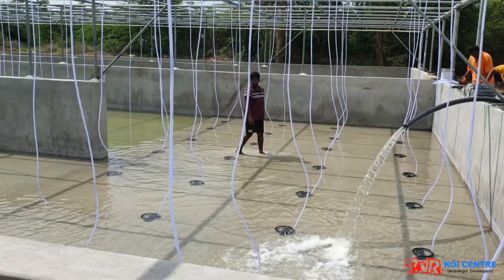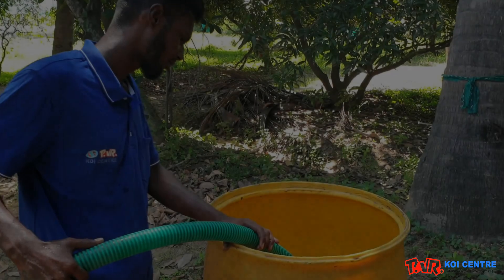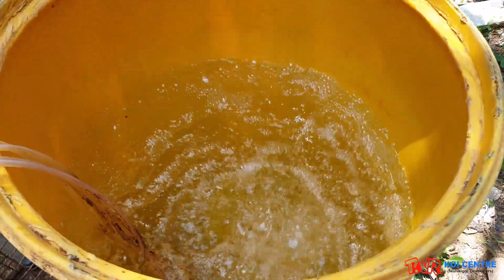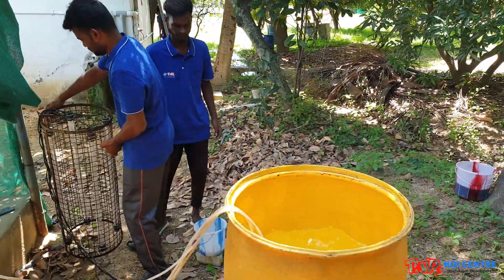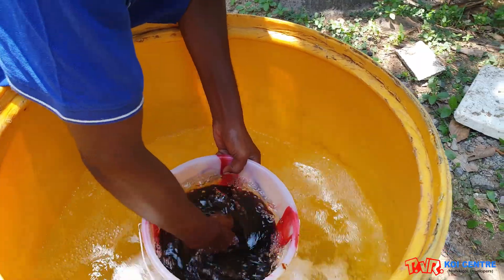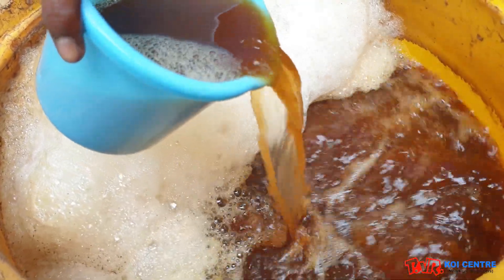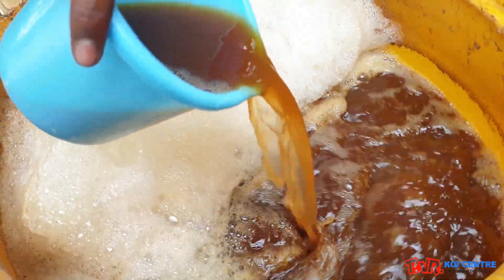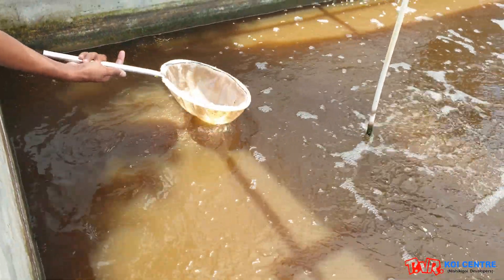BIOFLOC Inoculum (FCO) Preparation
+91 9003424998